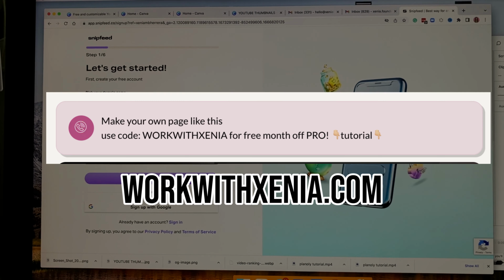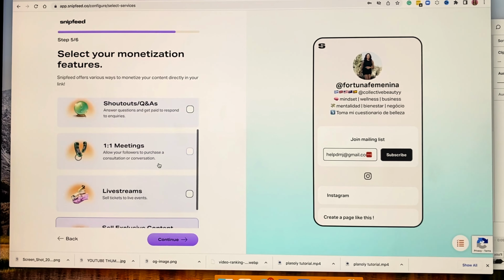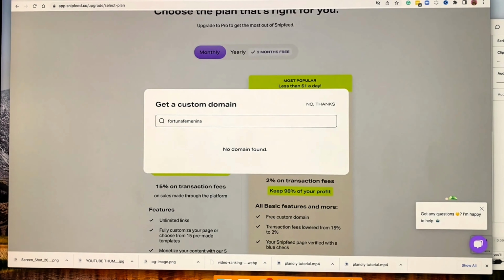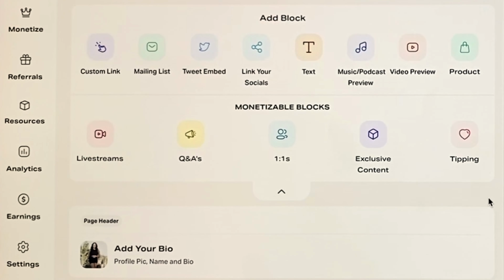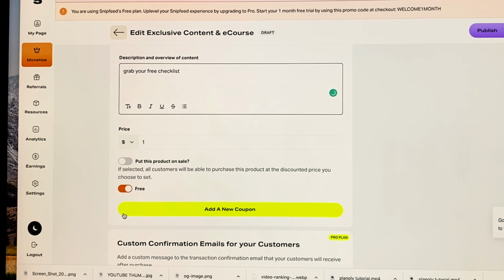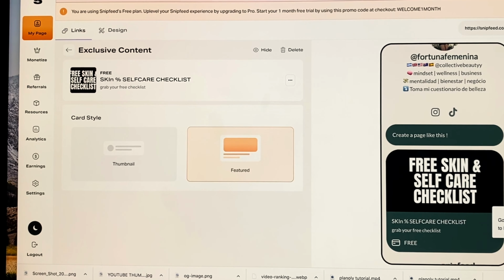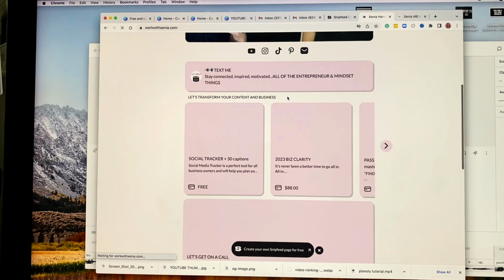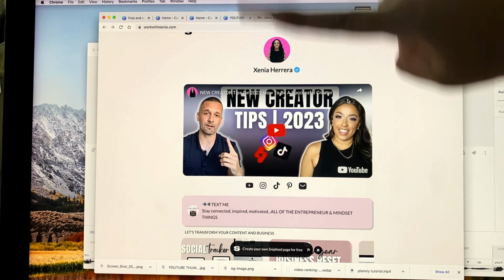what is snipfeed? | How to Make Money on TikTok WITHOUT a Website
Are you looking for an easy way to make money online? Look no further than snipfeed! With our easy-to-use platform, you can earn money by clipping and sharing articles from around the web.

Snipfeed is an easy way to make money online. Just clip and share articles from around the web, and you'll be earning money in no time! Plus, with our app, you can take your earnings with you wherever you go. So why wait? @Snipfeed

→ Need a quick consult on how we can work together? Let's talk
✨ Social Links ✨
✨ Resources ✨

♥ Edit your videos by editing the transcript! Even if you're not tech-savvy

In this video, we're going to be discussing snipfeed, a tool that can help you make money online. Snipfeed is a great way to make money from your photos and videos, and we're going to show you how to use it.

If you're looking for an easy way to make money from your photos and videos, then this video is for you! We'll discuss snipfeed and show you how to use it to make money from your photos and videos. With snipfeed, you can easily make money from your photos and videos and reach your financial goals!